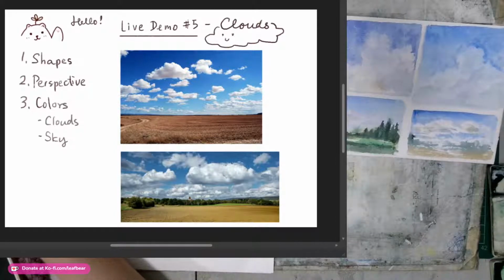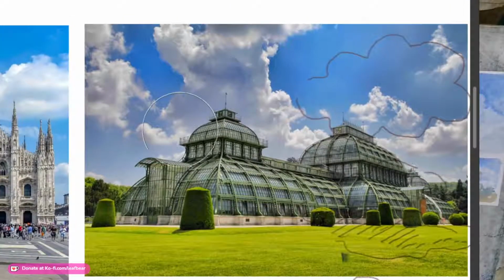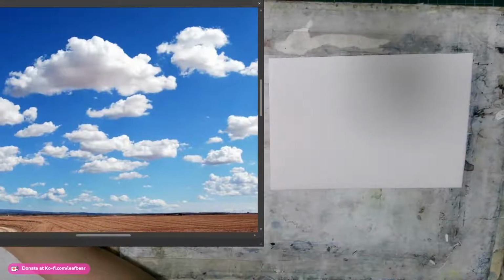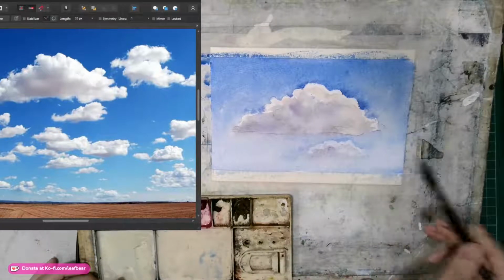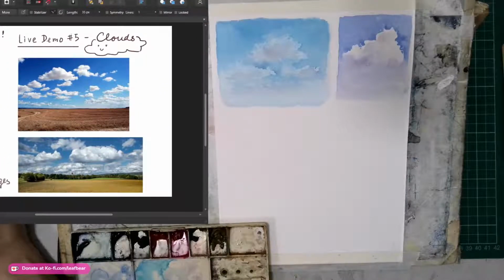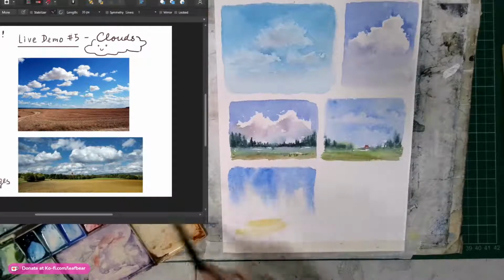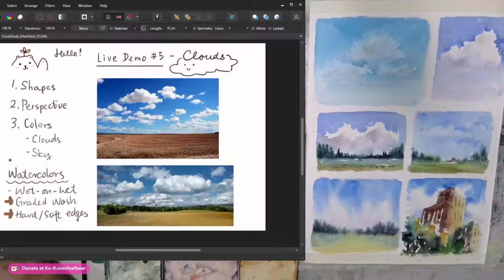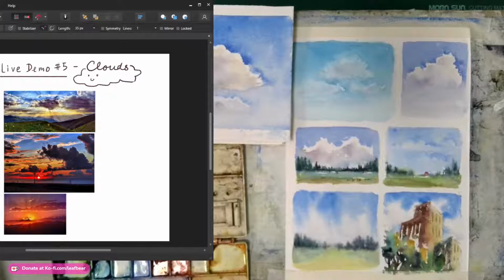Painting CLOUDS in Watercolors for BEGINNERS - Live Demo 005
In this Live Demo, we'll be studying how to paint clouds in watercolors! Click on the timestamp and jump to the part you want to see! Feel free to suggest the next demo topic too!

0:00 Livestream 005 - How to paint clouds in watercolors for beginners
5:02   ► Study a simple cloud shape on photo references
8:08   ► Study the perspectives of clouds
19:24 ► Study the colors of the sky
22:26 ► Study the colors of the clouds
31:24 ► Watercolor techniques for painting clouds
34:51 ► Demo 1 - Drawing and painting a simple cloud
54:21 ► Demo 2 - Paint clouds using the lifting technique
1:01:58 ► Demo 3 - Paint clouds by leaving white
1:07:31 ► Demo 4 - Paint a simple landscape
1:15:06 ► Demo 5 - Paint another simple landscape
1:21:39 ► Demo 6 - Wet into wet background sky
1:29:20 ► Painting background sky in architecture / streetscene paintings
1:32:20 ► Demo 7 - Background sky in a cityscape
1:40:20 ► Study the stormy clouds
1:45:00 ► Study the sunset clouds
1:48:20 ► Flip through of my mini sunset paintings series

✨* ——— ART MATERIALS ——— * ✨
The following lists the art materials that I use.

Watercolor Paints:
• [Holbein Artist's Watercolors]
• [Winsor & Newton Pro Watercolours]
• [M. Graham Artist's Watercolors]

Watercolor Brushes:
• [daVinci Brushe Set (For small/miniature paintings)]
• [daVinci 438 CosmoTop Mix B (Size 2)]
• Zhu Yu Tang Squirrel Mop (Size 2)
• [HwaHong watercolor brush set ]

Watercolor Papers:
• [Saunders Waterford CP Watercolor Paper]
• [BaoHong CP Watercolor Paper]
• [Daler Rowney Aquafine Watercolor Paper]
• [Canson XL Series Mix Media Pad]
• Arto Watercolor Paper (Malaysia Brand)

Pens:
• [Sailor Fude De Mannen Fountain Pen]
• [Zebra Sign Brush Pen Fine Print]
• [Zebra Fude Sign Brush Pen Set]
• [Zebra SARASA Clip 0.5 Vintage Brown]
• [Uni Pin Fine Liner 0.5 / 0.8]
• [Pentel Arts Pocket Brush Pen]

Cameras for Streaming:
• [IPEVO V4K Ultra High Definition USB Document Camera]
• [Logitech C922x Pro Stream Webcam]